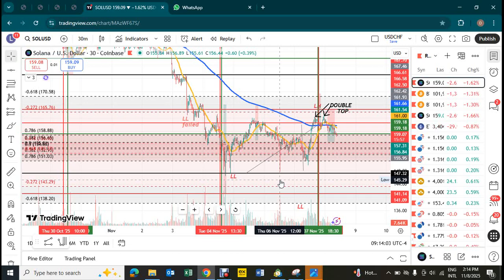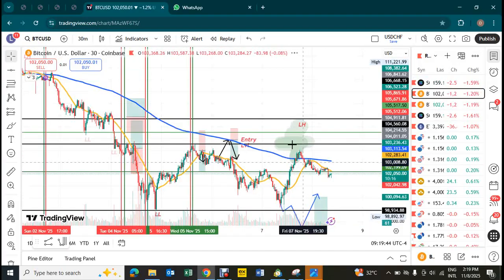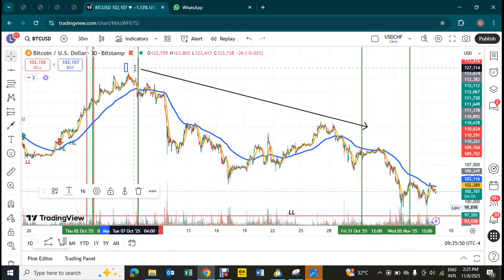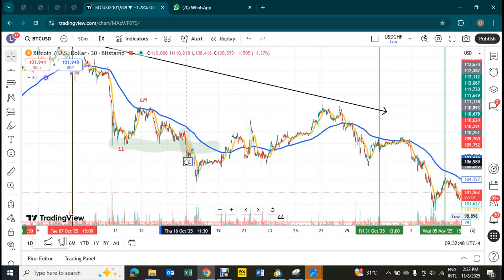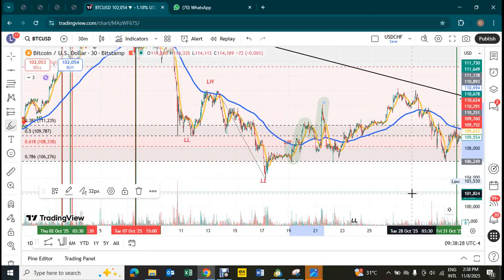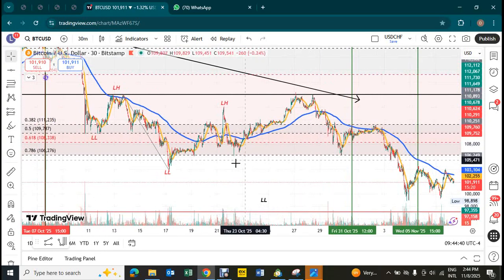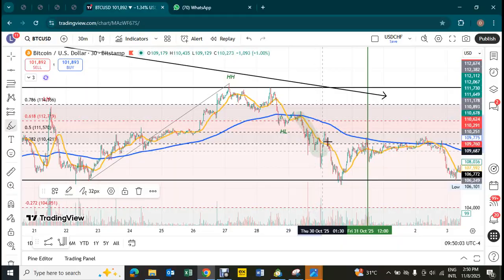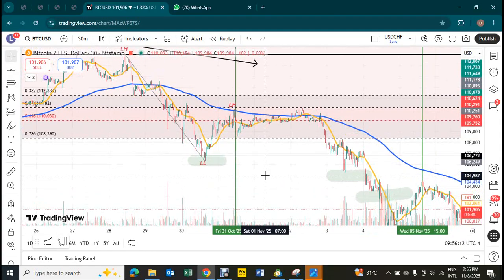TRADE THE FOREX MARKET LIKE THIS AND WIN STEADY (PART 2)